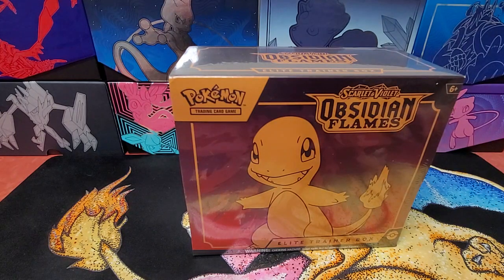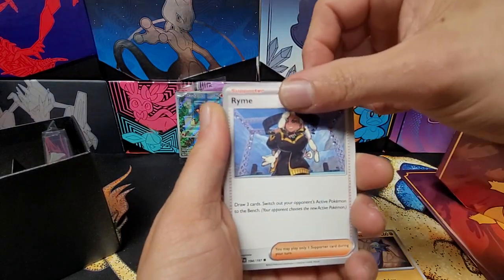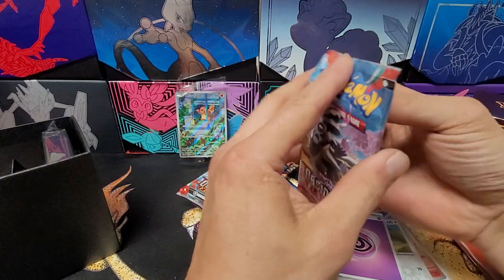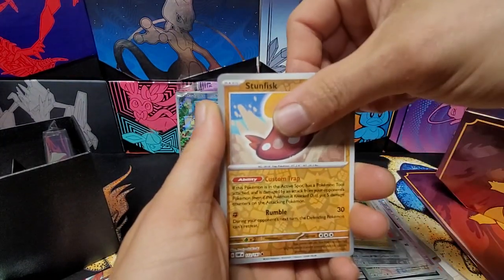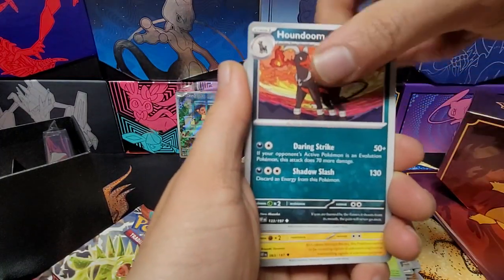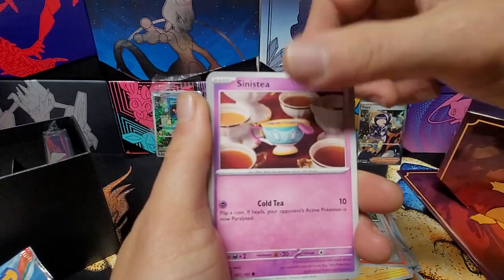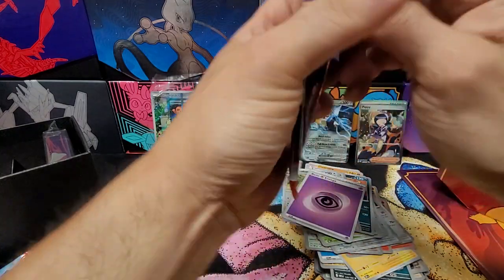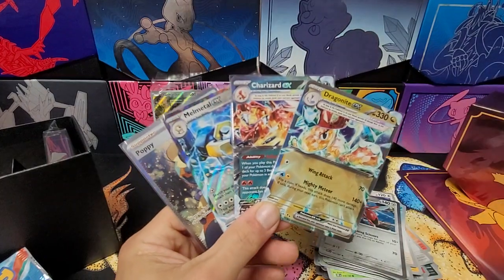Obsidian Flames ETB opening. 🔥